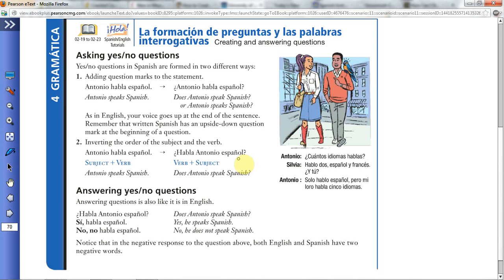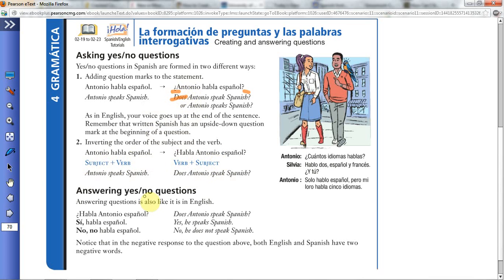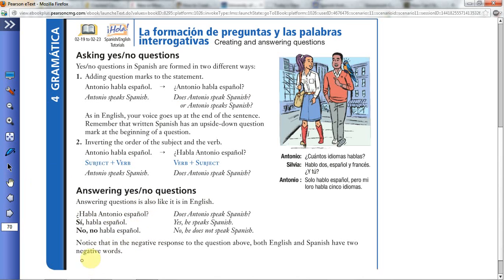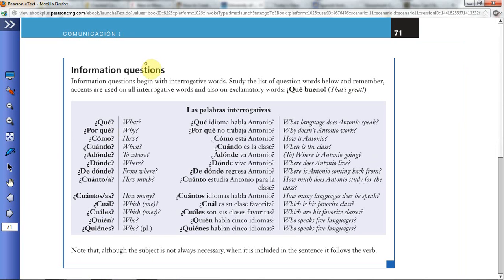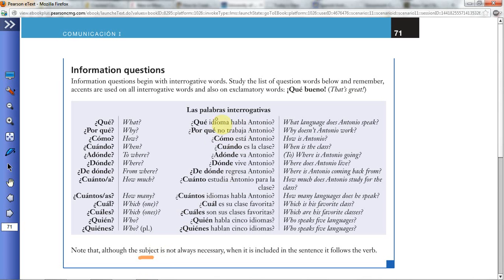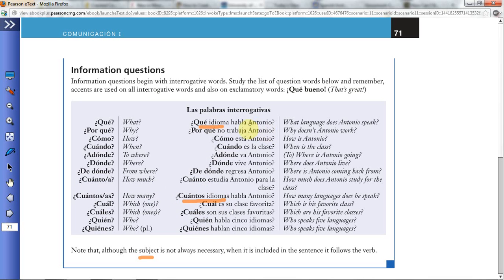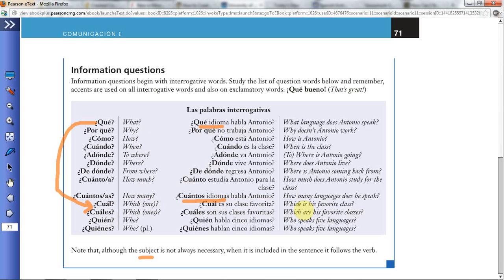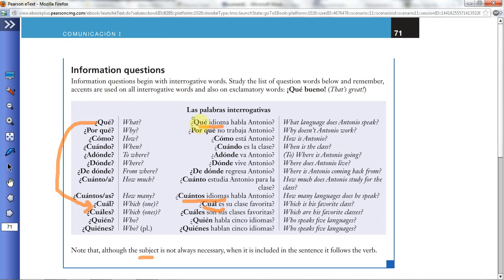Anda Chapter 2 Questions